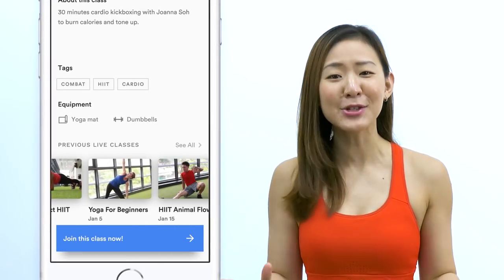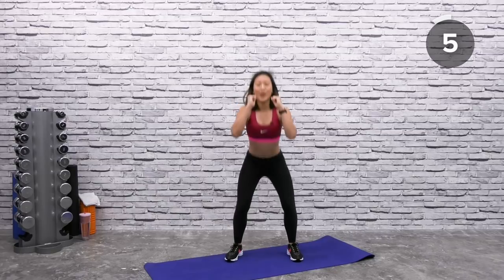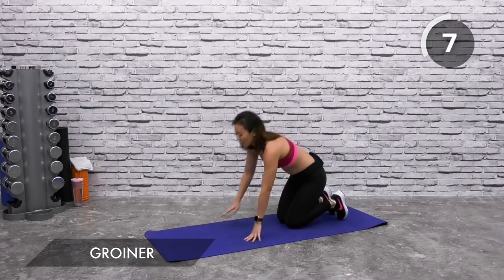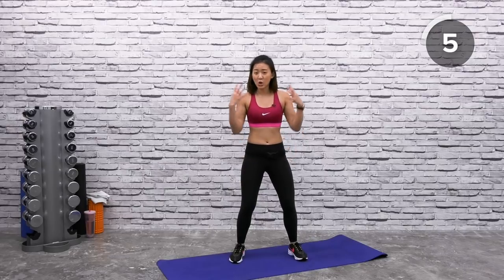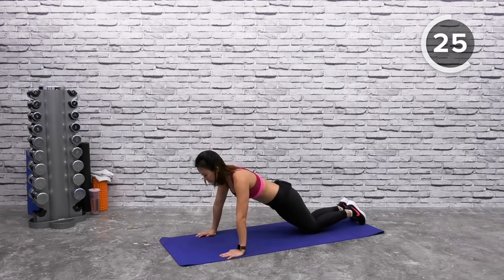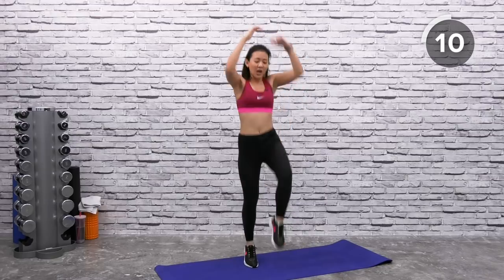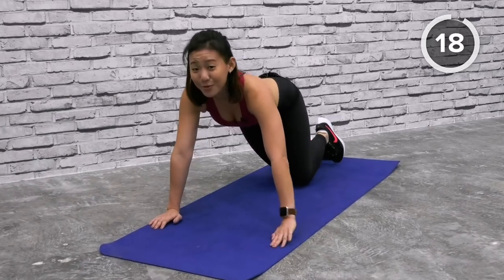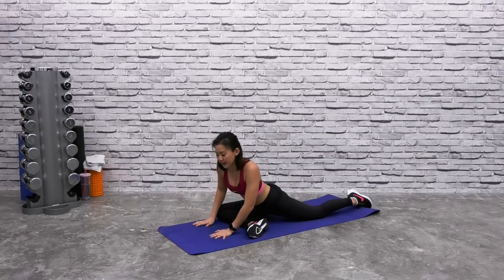Beginner Overweight Cardio (No Jumping, Gentle on Knees) | Joanna Soh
Whether you're a beginner or perhaps you just got started, this is a great Beginner Low Impact Cardio to help you burn fat and calories. No equipment needed, only your body and no jumping involved! So it's also apartment friendly. =)

Joanna is a certified Personal Trainer (ACE), Women’s Fitness Specialist (NASM) and Nutrition Coach, with over 8 years of experience.

EXERCISES
1) High Knee Pull
2) Squat + Front Kicks
3) Jab Cross
4) Low Squat Walk
5) Reverse Lunge Touch
6) Inchworm to Shoulder Tap
7) Knee Push-up
8) Groiners
9) Low Impact Burpees
10) Ice Skater

Interval: 40secs Work - 20secs Rest

MORE WORKOUT VIDEOS TO GUIDE YOU THROUGH YOUR JOURNEY